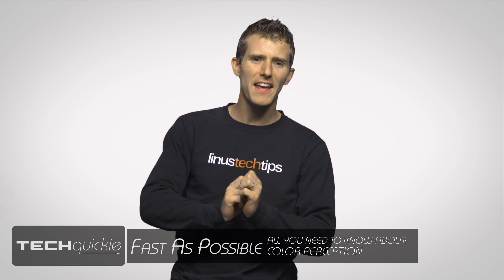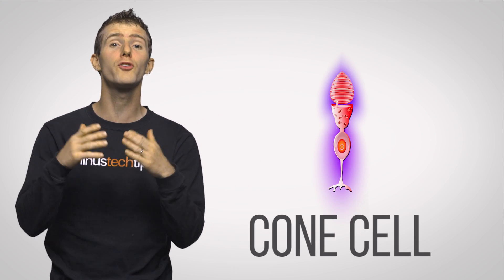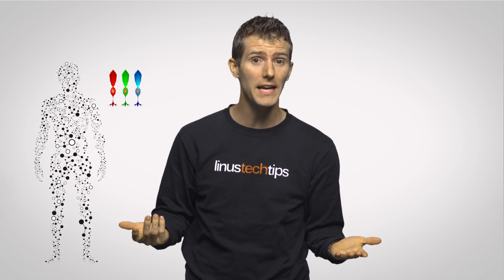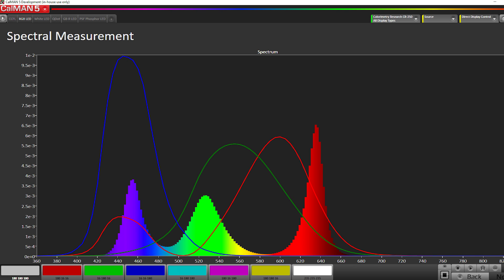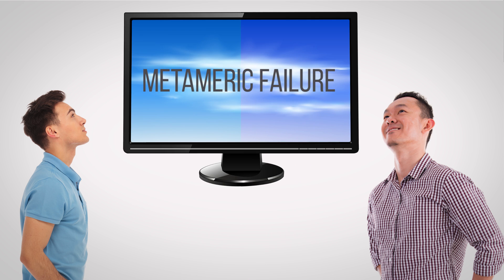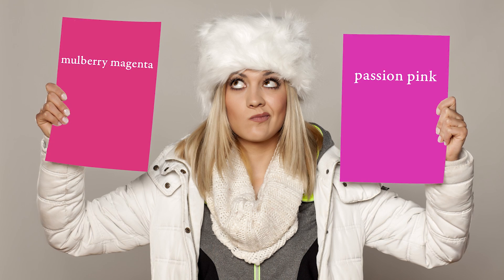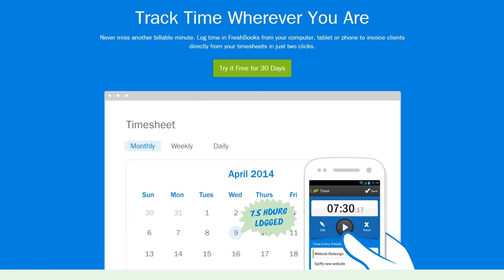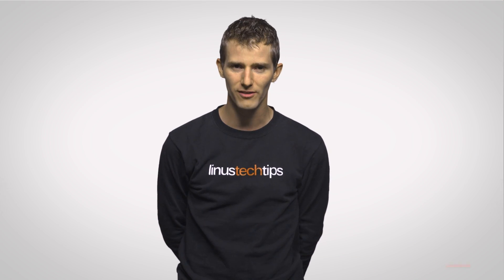Why Do People See Colors Differently?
Did you know that two different people can look at the same monitor and see different colors? How and why does this happen?

Thanks to Tyler from SpectraCal for giving us an assist with this episode.